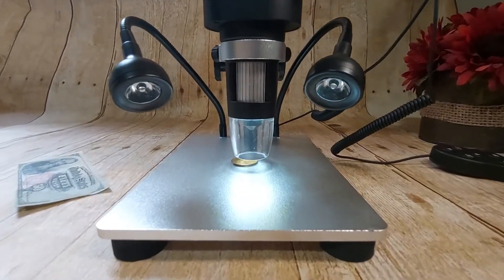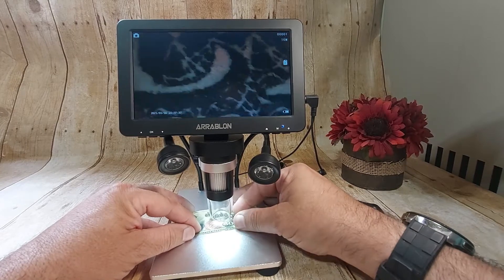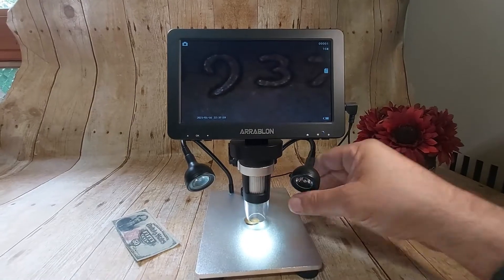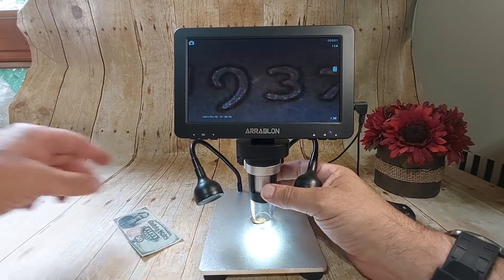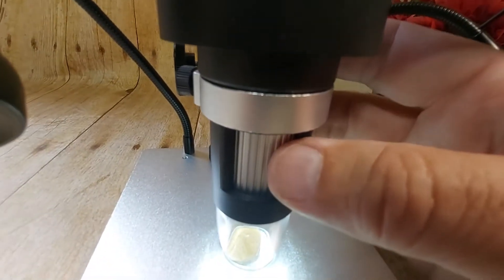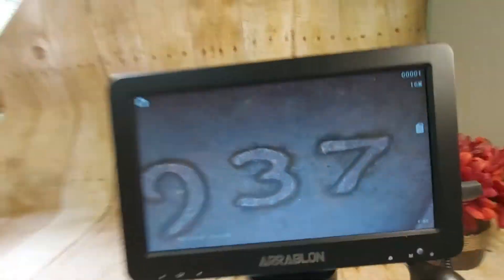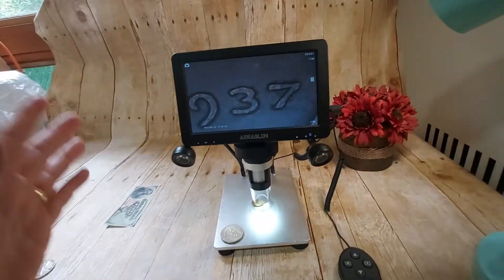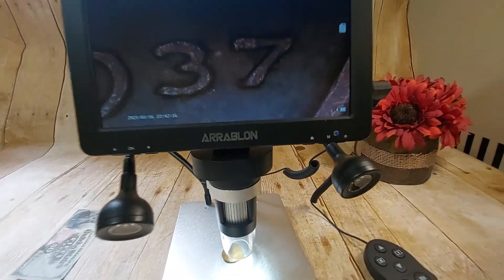Best Digital Microscope For Coins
Hello everyone Diggin Jimmy here doing something a little different this time around. I am doing a product review on this Digital Microscope for looking at old coins. Let's just say this has helped me a lot. Finally, I am not being paid for this product at all.

I meant to say 1080p not 4k